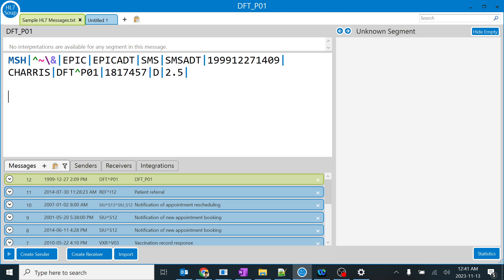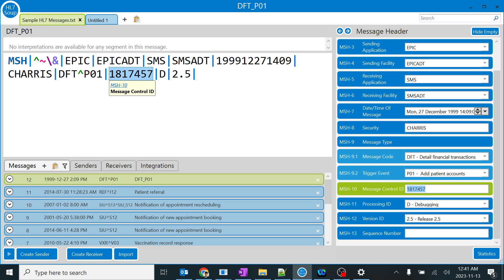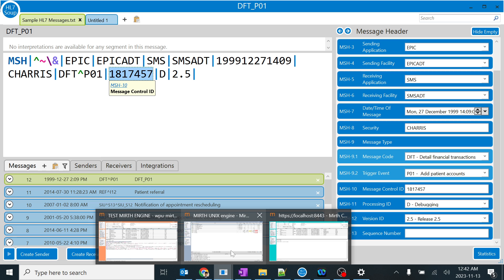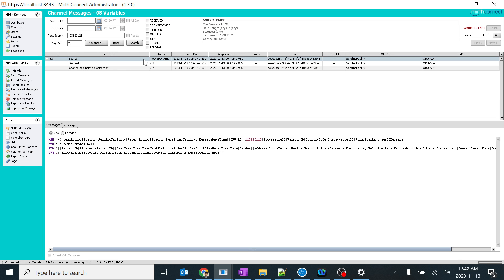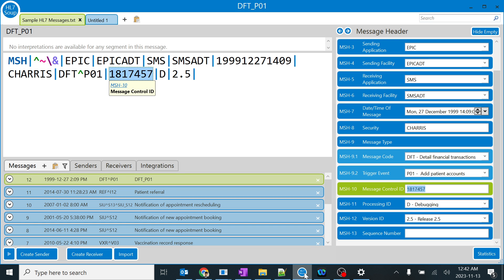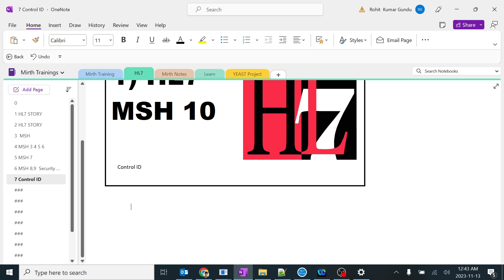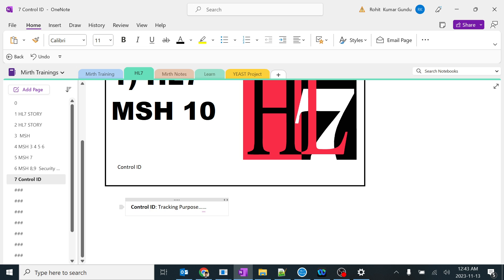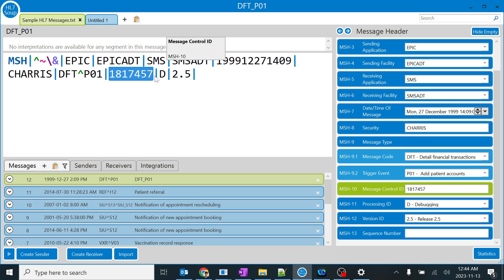7 HL7 MSH 10 Control ID, Message Control ID. This field is used to uniquely identify a message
In HL7 (Health Level 7) messages, the MSH-10 field represents the Message Control ID. This field is used to uniquely identify a message and is crucial for tracking and coordinating communication between systems. Each message transmitted should have a distinct and non-repeating Message Control ID.

Here are some real-time examples to illustrate the MSH-10 (Message Control ID) field:

1. **Admission/Discharge/Transfer (ADT) Message:**
   - **Scenario:** A patient is admitted to a hospital.
   - **HL7 Message Control ID (MSH-10):** 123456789
   - **Explanation:** The Message Control ID is a unique identifier assigned to the admission message, ensuring that each message has a distinct identifier.

2. **Laboratory Result Message:**
   - **Scenario:** A lab test result is reported.
   - **HL7 Message Control ID (MSH-10):** LabResult98765
   - **Explanation:** The Message Control ID uniquely identifies the lab result message, facilitating tracking and correlation with the original order.

3. **Order Message:**
   - **Scenario:** A healthcare provider orders a radiology test.
   - **HL7 Message Control ID (MSH-10):** OrderXYZ123
   - **Explanation:** The Message Control ID helps distinguish this specific order message from others, ensuring uniqueness and traceability.

4. **Patient Query Message:**
   - **Scenario:** Querying the system for patient demographics.
   - **HL7 Message Control ID (MSH-10):** Query789012
   - **Explanation:** The Message Control ID in the query message helps uniquely identify the request for patient information.

5. **Patient Registration Message:**
   - **Scenario:** Registering a new patient in the system.
   - **HL7 Message Control ID (MSH-10):** Registration456ABC
   - **Explanation:** The Message Control ID in the patient registration message ensures that each registration has a unique identifier.

6. **Financial Transaction Message:**
   - **Scenario:** Transmitting billing information.
   - **HL7 Message Control ID (MSH-10):** Billing123XYZ
   - **Explanation:** The Message Control ID in the financial transaction message ensures that each billing transaction is uniquely identified.

In each example, the Message Control ID is a string or code that uniquely identifies a particular message. It helps systems keep track of messages, especially in scenarios where there may be multiple messages exchanged between different healthcare systems. The Message Control ID facilitates accurate message routing, tracking, and reconciliation in the context of HL7 message exchange.